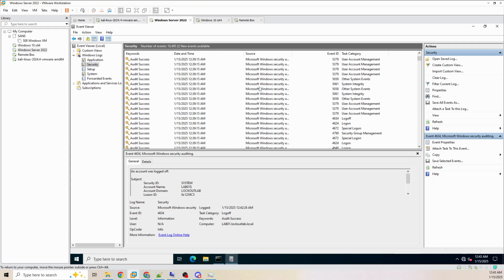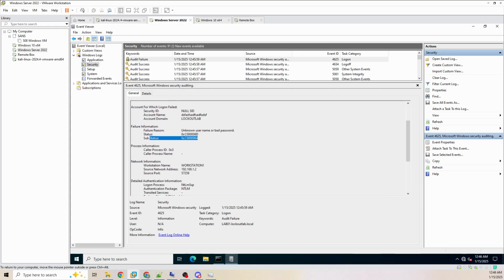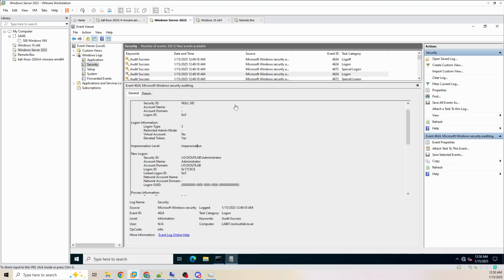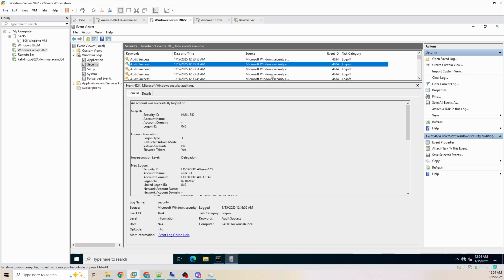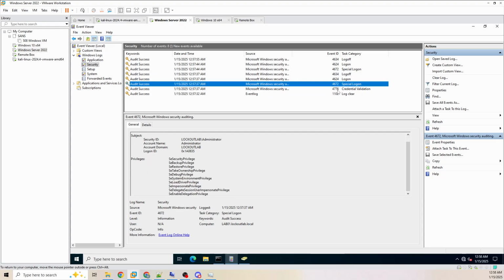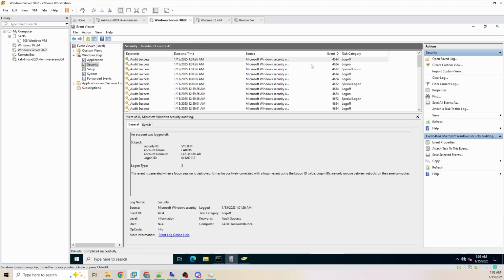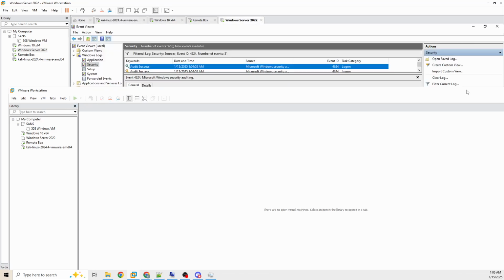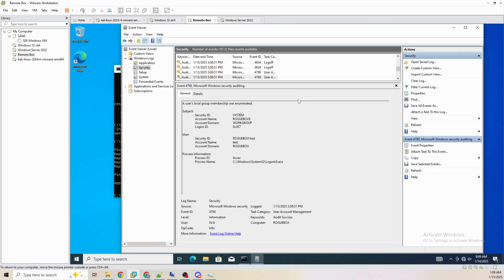Intro to SOC Alerts - Internal Authentication and Brute Forcing - Part 2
Performing proof of concepts based on different actions taken within the domain